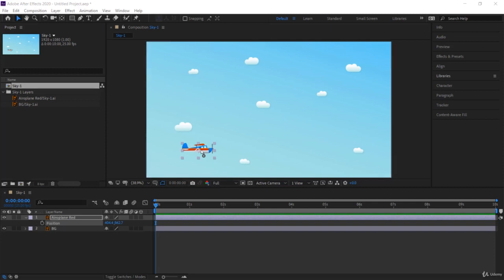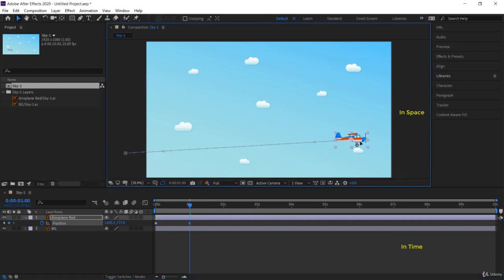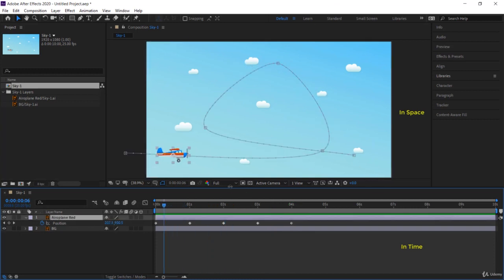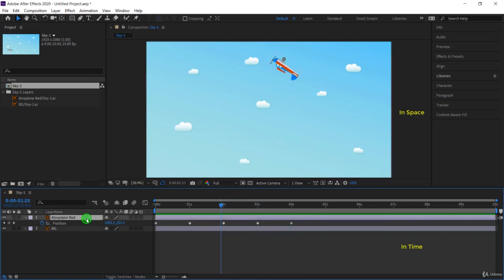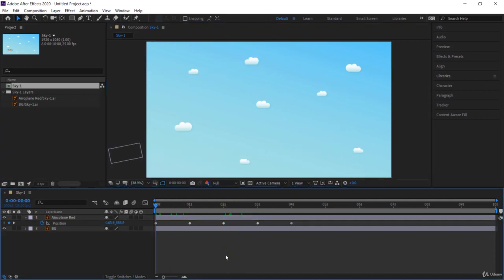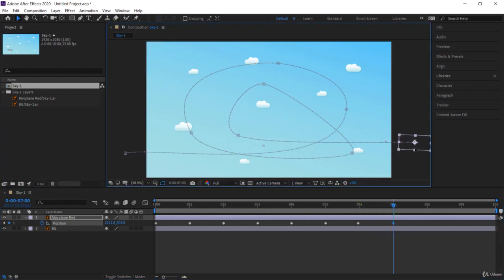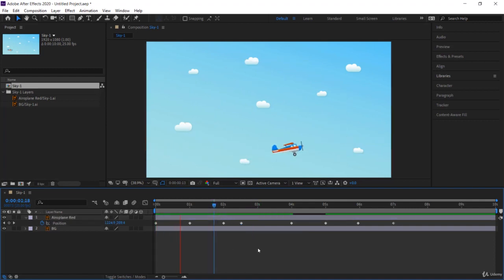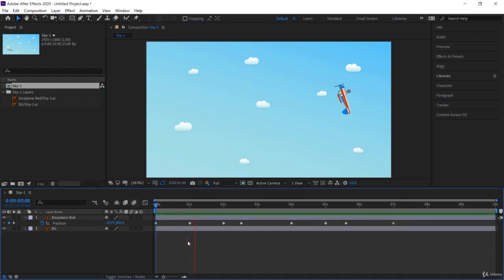6 Dive in for beginners Create your first Motion Graphics